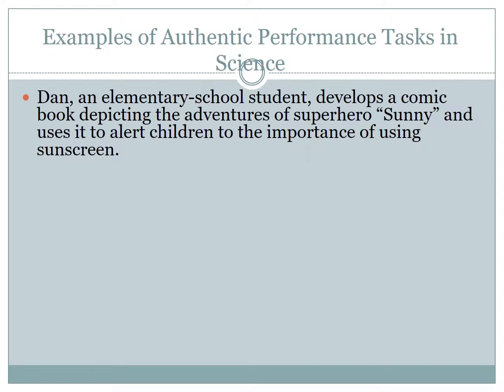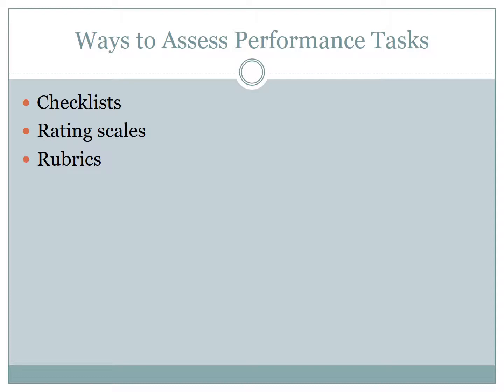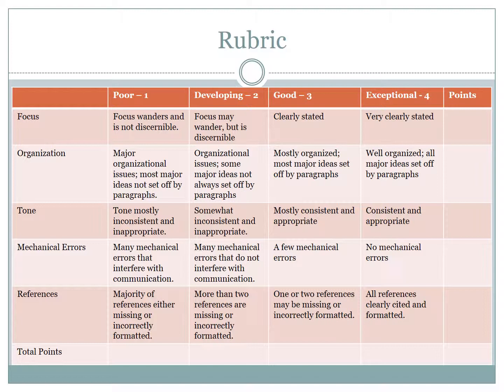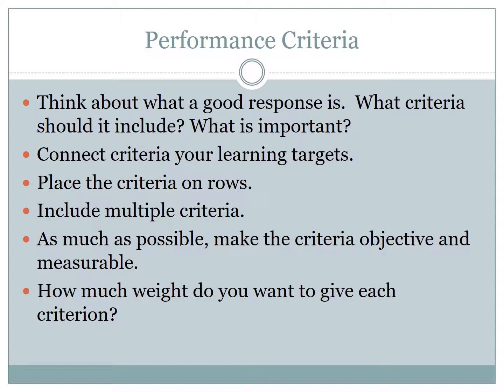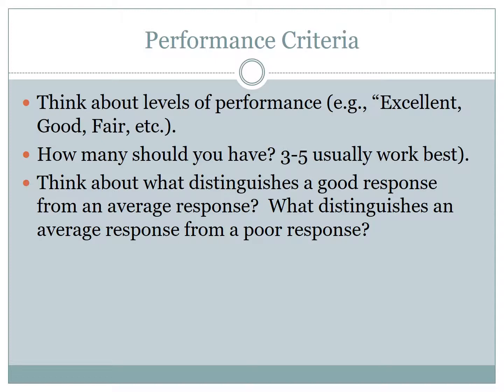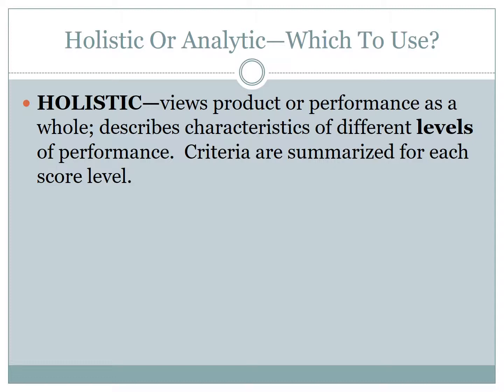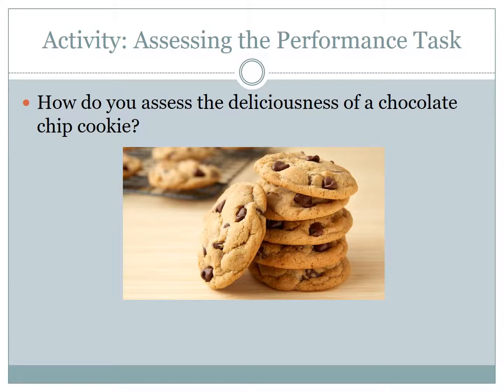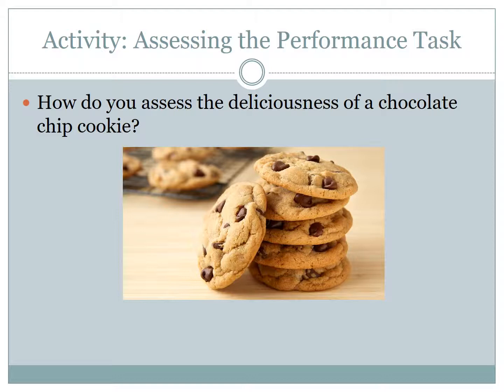Lesson 10 Performance Assessments